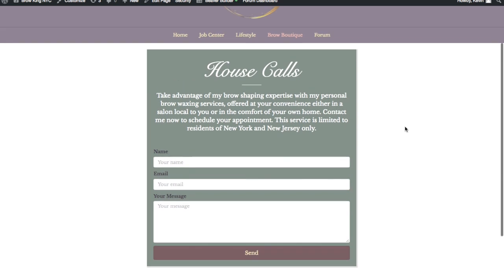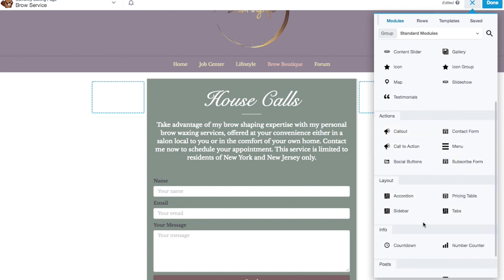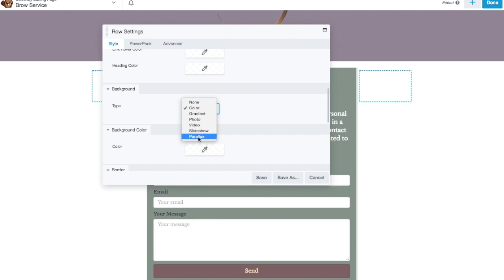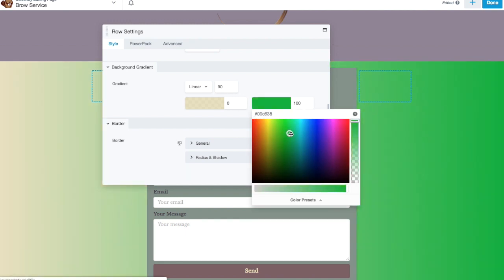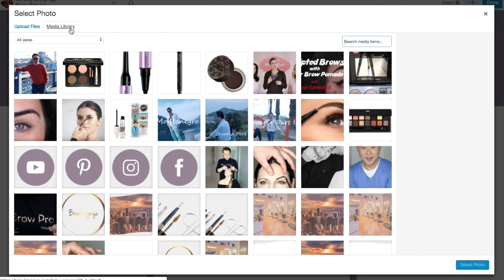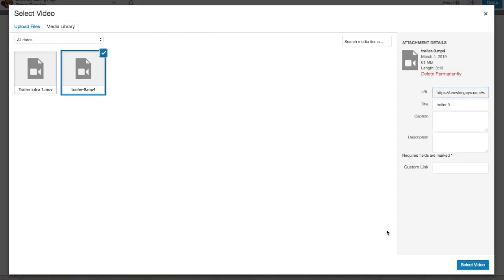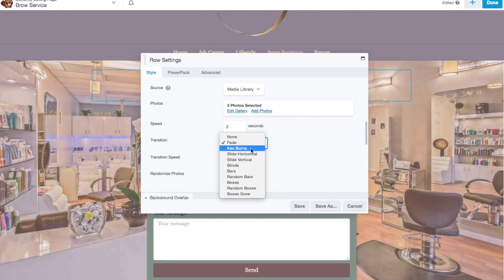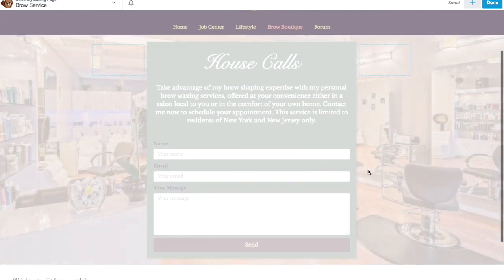How to Add a Beaver Builder Background Image | WordPress Tutorial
This video is about How to Add a Beaver Builder Background Image | WordPress Tutorial.
Beaver Builder can be a very tricky tool if you don't know the basics. But when you do learn how to use Bever Builder, it is the best tool on the market! In this video, we show you have to create a few simple background images that have fun animations.